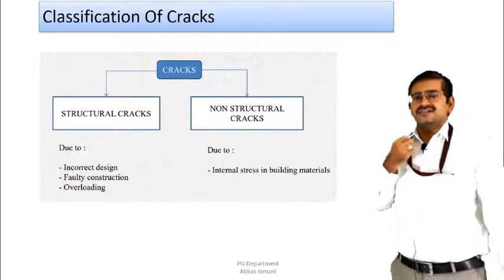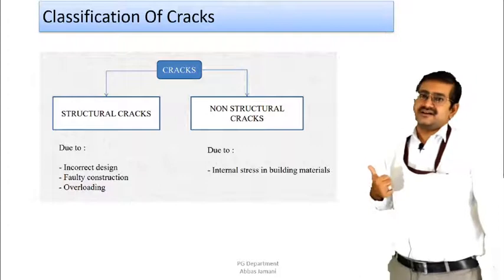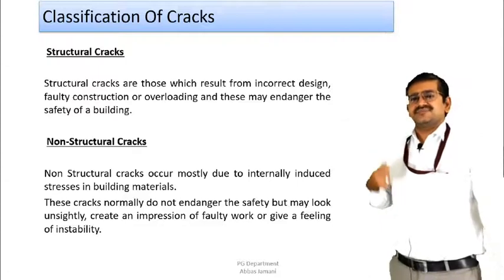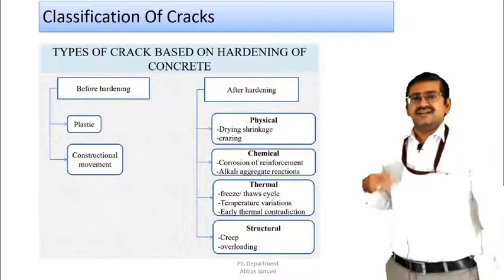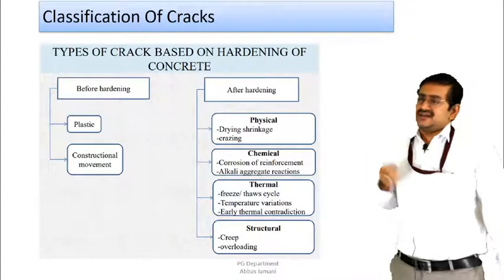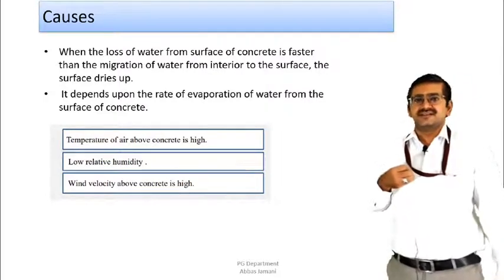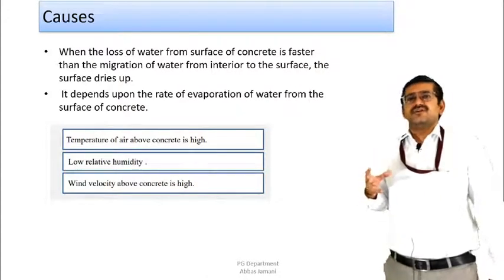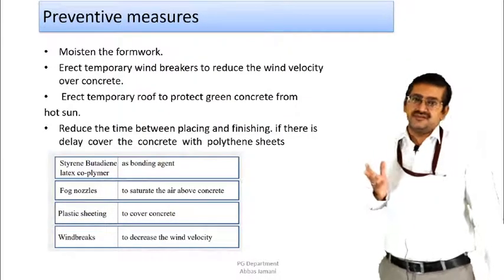lec 9-CRACKS IN CONCRETE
This video discusses about the classification of cracks and its reasons